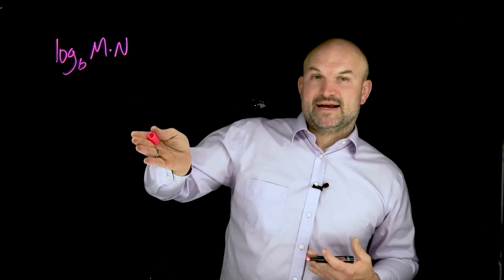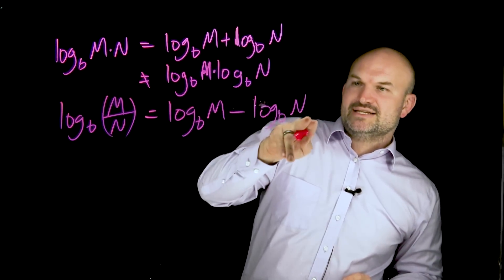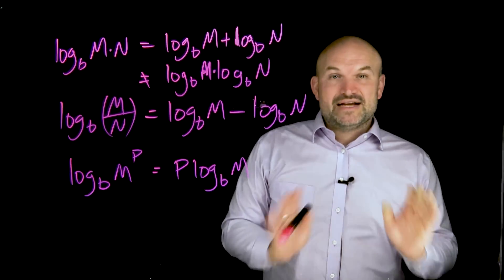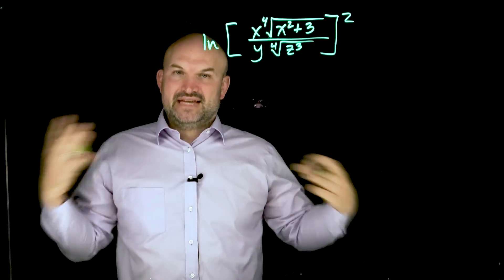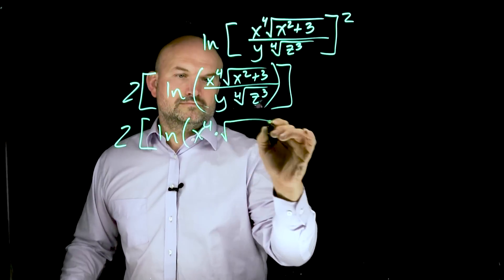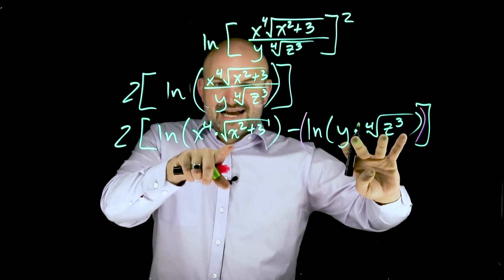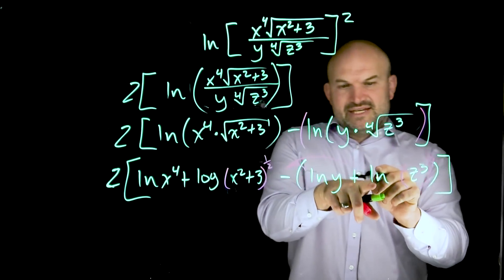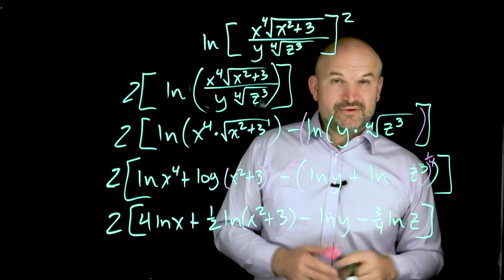Quick Review Expanding Logarithmic Expressions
In this video we will cover a quick review of expanding logarithmic expressions using the rules of logarithms.